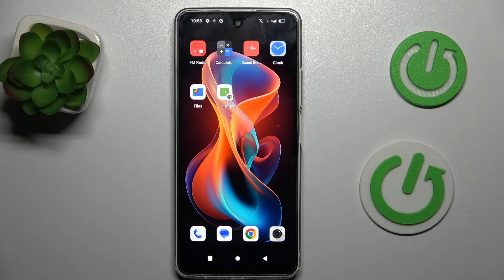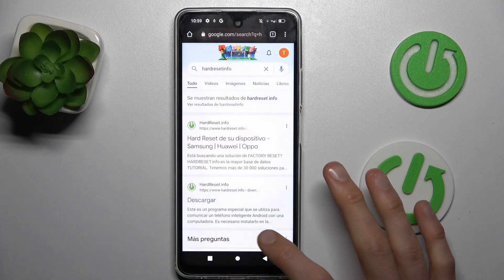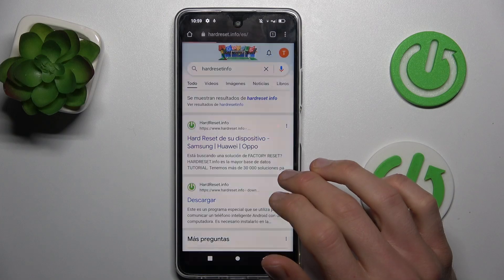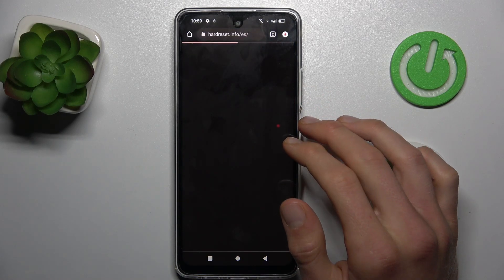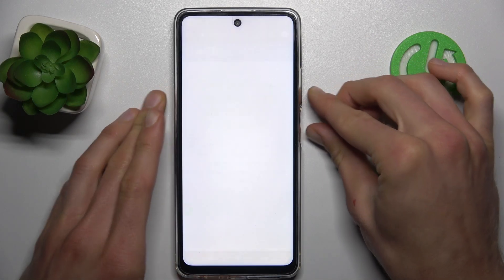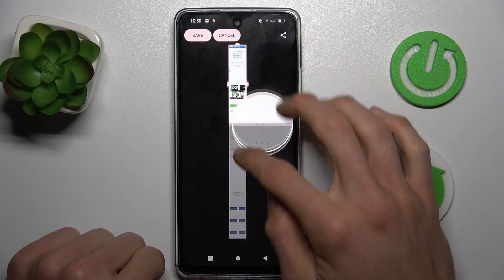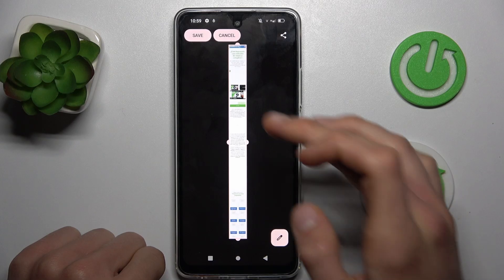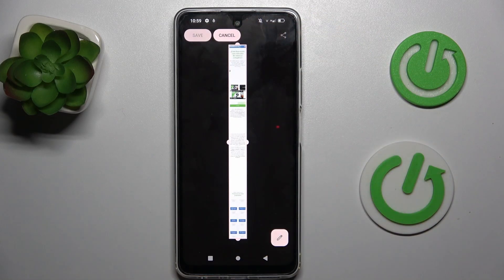How to Take a Scrolling Screenshot in FREEYOND M6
Learn how to take long screenshots on your FREEYOND M6 with this easy-to-follow tutorial. This video provides step-by-step instructions to capture extended content that goes beyond the screen, perfect for saving entire web pages, chat conversations, or documents. Ideal for users looking to maximize their screenshot capabilities, this guide ensures you can effectively take and manage long screenshots on your FREEYOND M6.

How to capture a long screenshot in FREEYOND M6? How to create a full page screenshot in FREEYOND M6? How to take a screenshot of an entire webpage in FREEYOND M6?